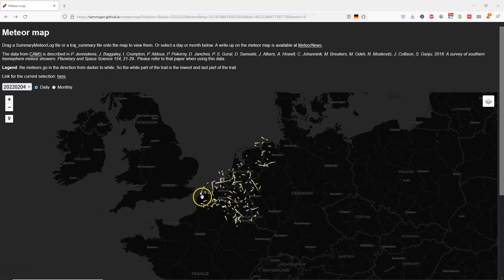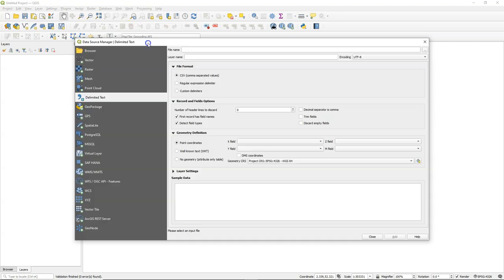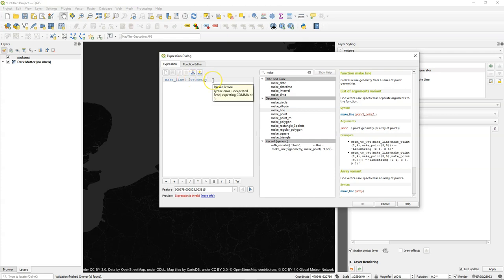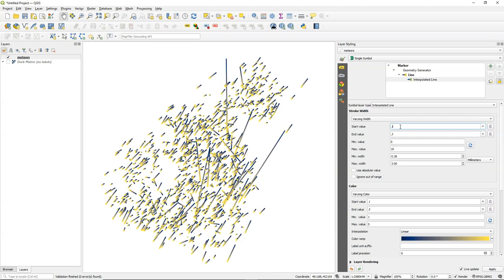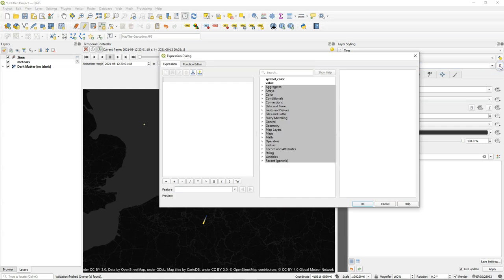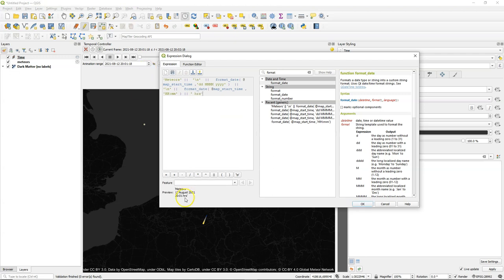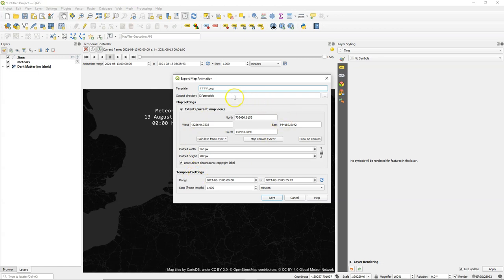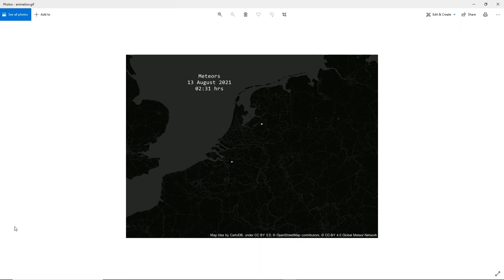Create Animations of Meteor Ground Tracks with the QGIS Temporal Controller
This video shows how to import a CSV file with meteor ground track data. After importing the CSV as points into QGIS we style it as lines using the geometry generator. The lines are then further styled using the Interpolated Line renderer with varying width and colour. Then we set up the temporal controller and add a counter. Finally, we export the result to an animated GIF using GIMP.

0:00 Introduction
1:34 Import CSV file into QGIS
2:40 Use geometry generator to make lines from points
4:05 Interpolated Line renderer
5:00 Setting up the Temporal Controller
5:56 Adding a counter
9:09 Adding Copyright Label Decoration
9:29 Export animation to GIF